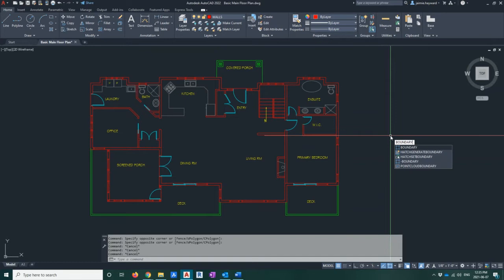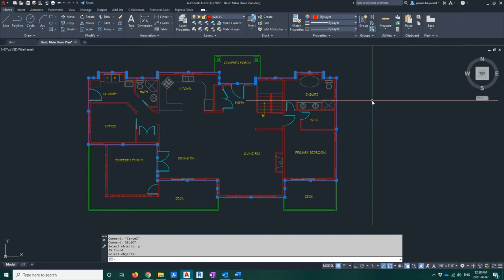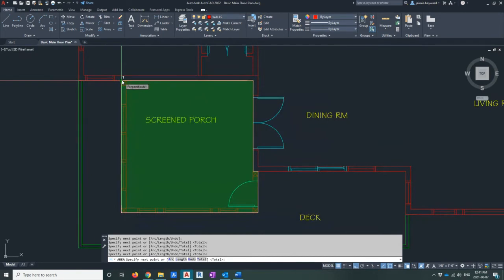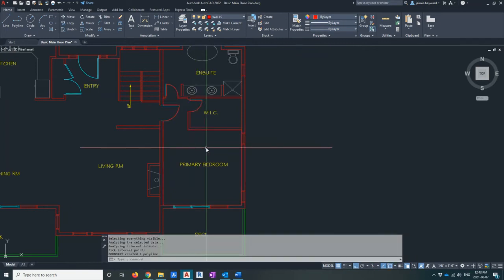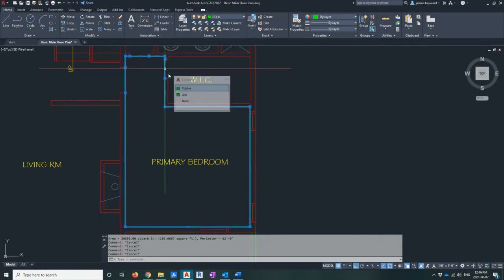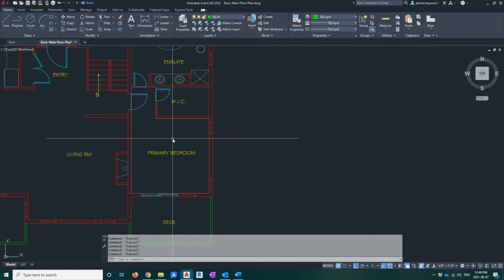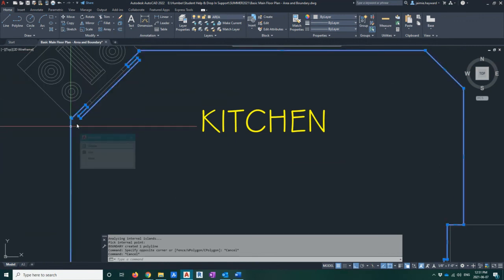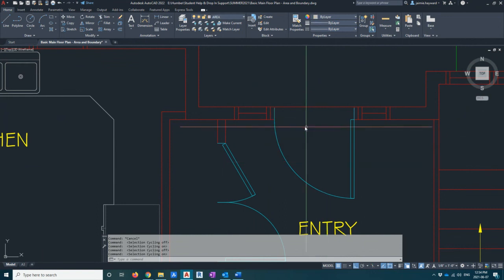AutoCAD HOW TO: AREA and BOUNDARY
In this video, I explain how to use the commands AREA and BOUNDARY using AutoCAD. These are 2 commands you will want in your everyday use as they can make calculating, estimations, and other skills that much easier all within your drawing file.